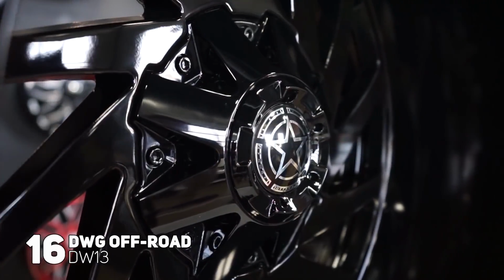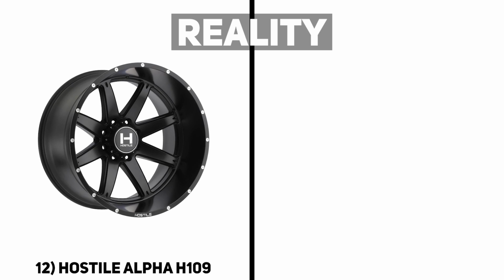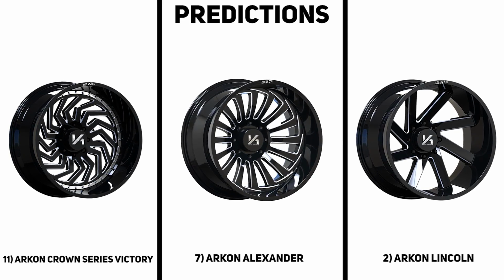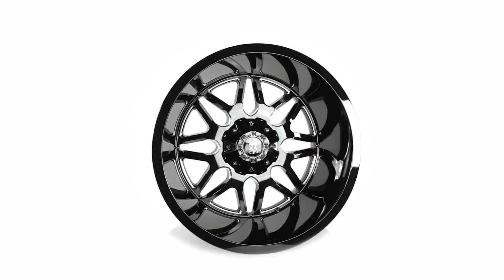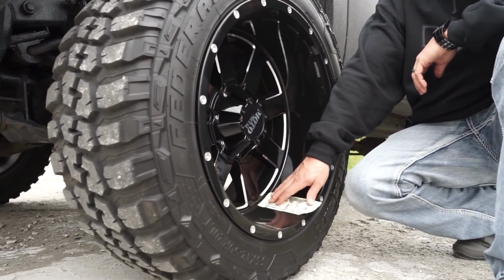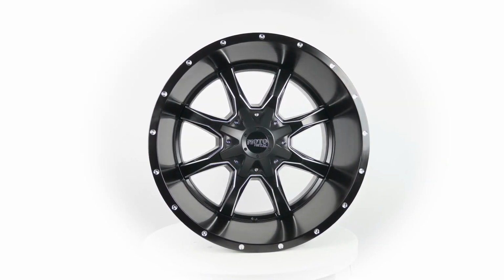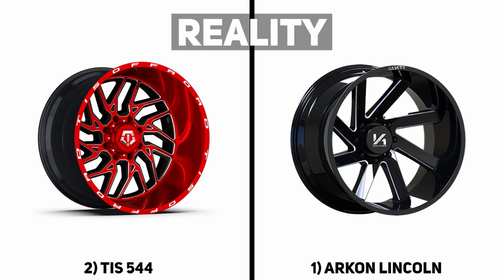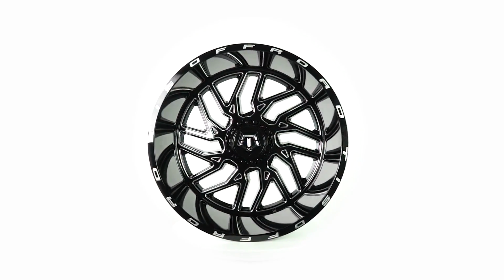The BEST Wheels of 2019! || Were we WRONG?!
We take a look back at our predictions for the best selling wheels of 2019 and see what wheels made it to the top!

THE TOP 19 WHEELS OF 2019!